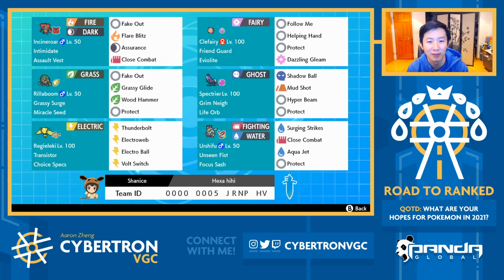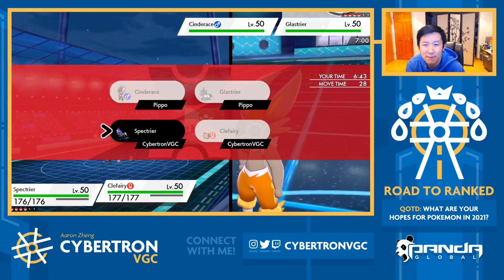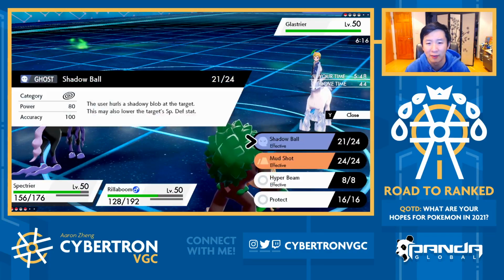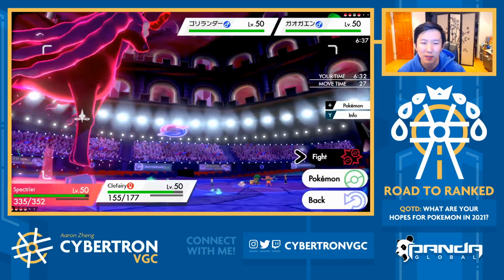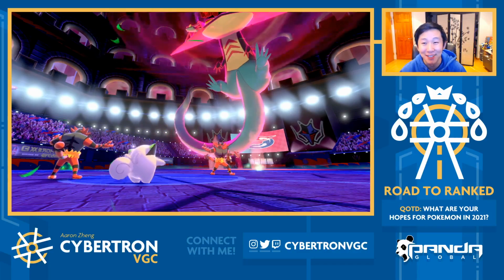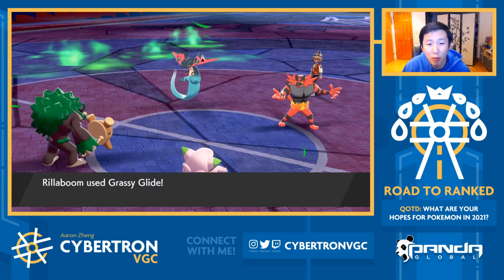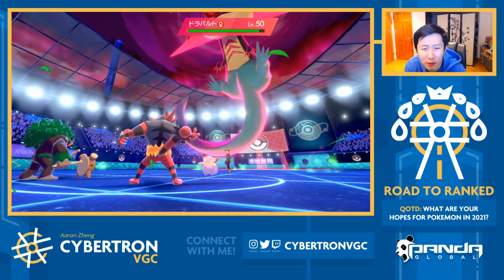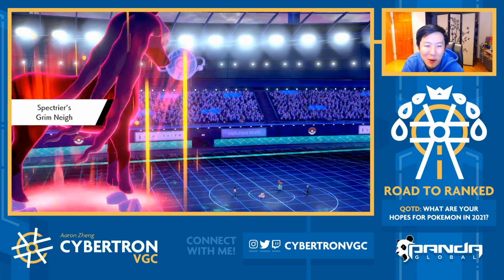A Tournament Winning SPECTRIER Team! • Road to Ranked Series 7 Ep. #31 • Competitive VGC Battles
Today, we're trying out a fun Spectrier team! This was built by a player called Bas, who was able to win a big online grassroots tournament with it this past weekend Life Orb Spectrier shows why it's a threat to be reckoned with!